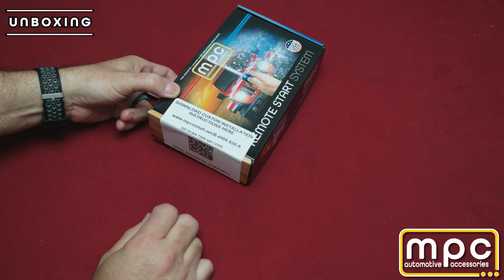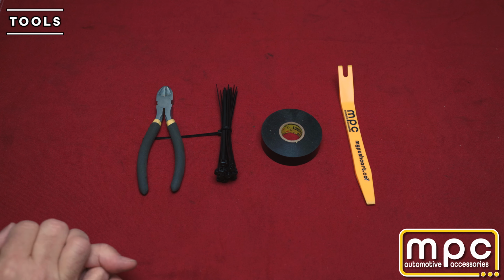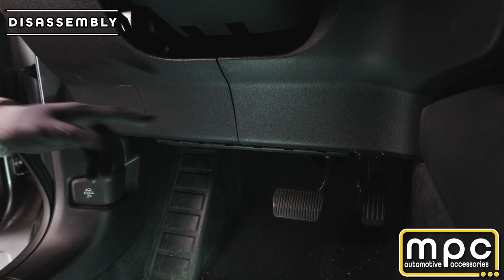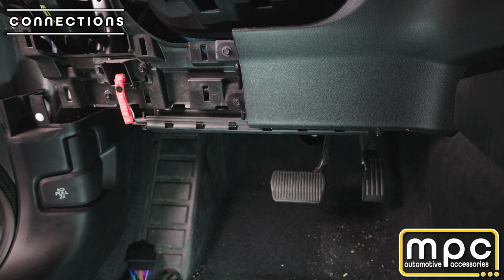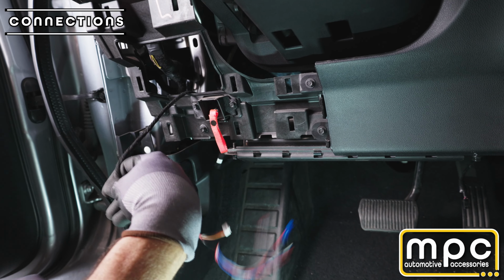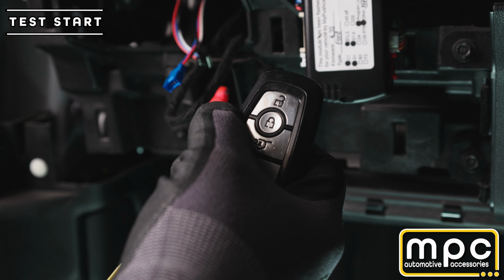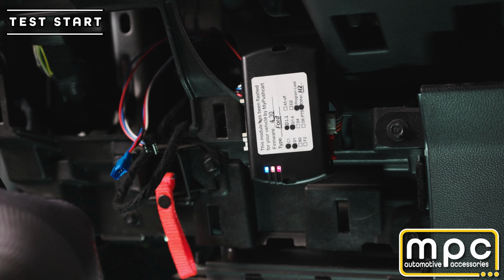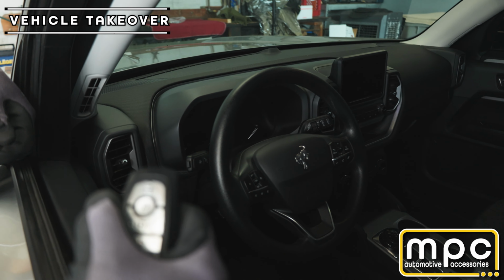mpc | Remote Start Installation for 2021 - 2023 Ford Bronco Sport -Push To Start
Find your remote starter today!

This is a complete remote starter kit for 2023 Ford Bronco Sport Push-to-Start includes remote start data interface bypass module, and T-Harness. Firmware preloaded and is ready to be programmed to YOUR vehicle. All components required for installation are included.

Military or First Responder status?
                                             Too 🥵hot or too 🥶cold in your vehicle?
                                                             Stop procrastinating!

Chapters
00:00- Intro
00:21 Unboxing
00:49 Tools
01:01 Disassembly
01:51 Connections
02:24 Programming
03:00 Test Start
03:15 Reassembly
03:41 Vehicle Takeover